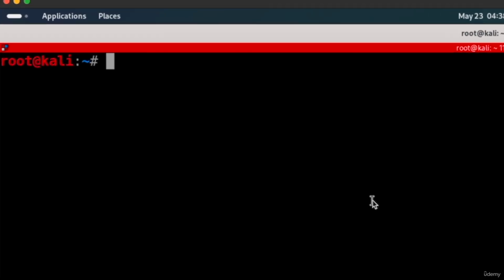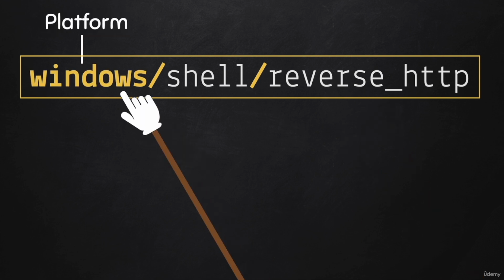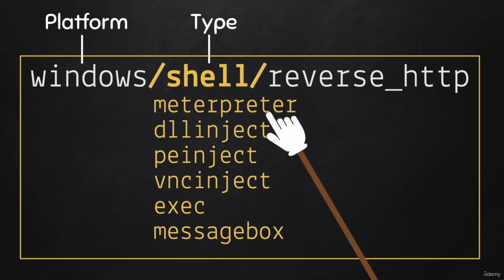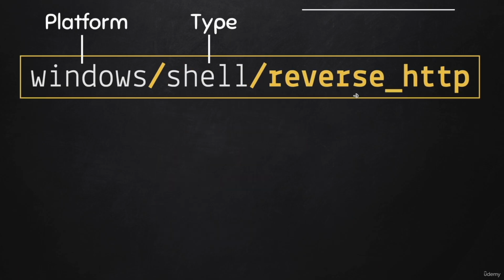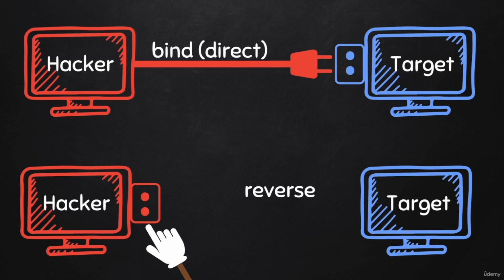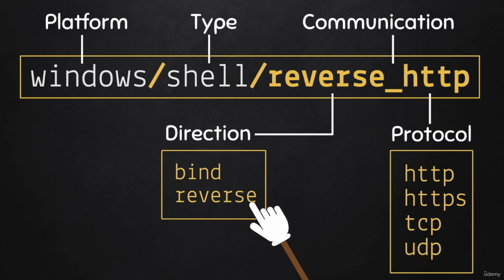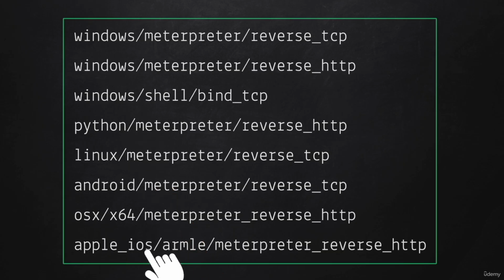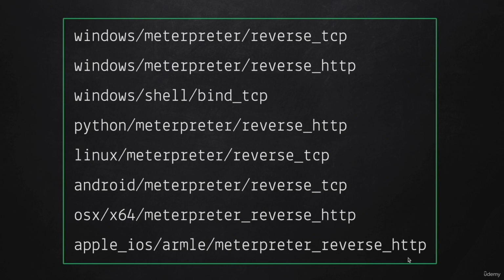Backdoors and Payloads Basics